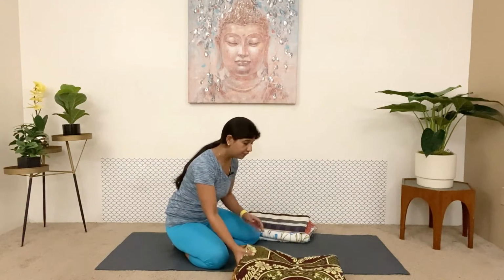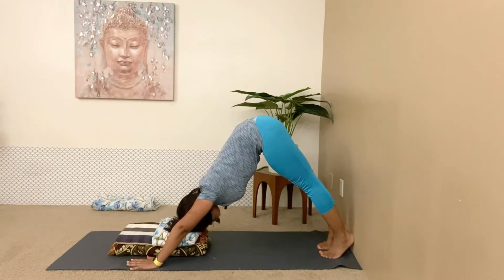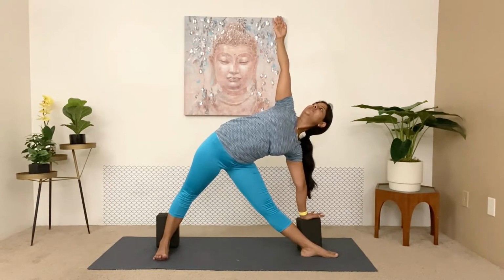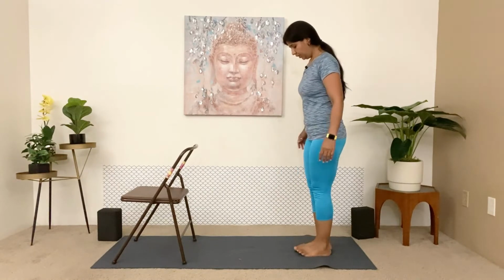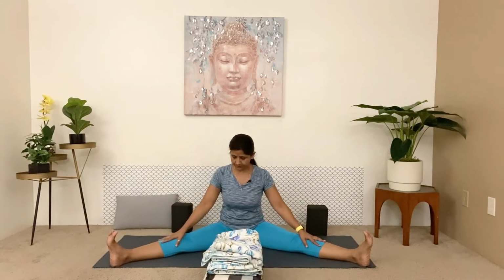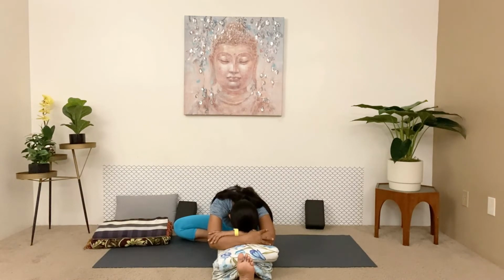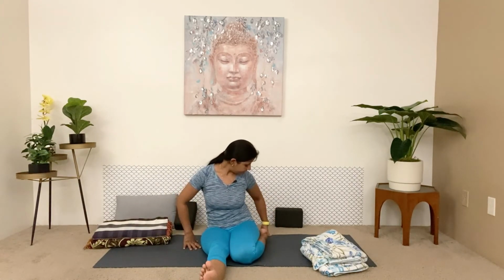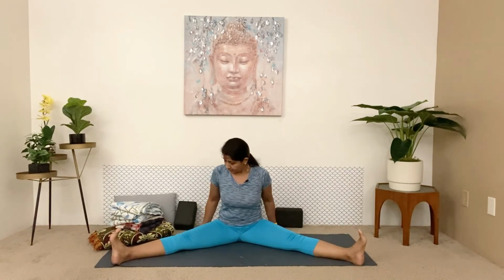Menstruation Yoga Routine, 30 minute Yoga during periods, Yoga for women, Menstrual sequence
Hello everyone!
In today's video we will practice menstrual sequence. Menstrual sequences are meant to keep women healthy during menstruation, include poses which don't create an obstruction to the menstrual flow and do not make women run out of energy. During menstruation special classes of asanas like inversions, backbends, abdominal contraction poses etc., should be avoided. Special focus of today's sequence is no strain on abdomen and stay in the pose at least 3-5 minutes for desired effects. Learned from a Senior Iyengar teacher and I am sharing it with you.
By keeping these special recommendation in mind start safe and healthy yoga practice during menstruation.
Be gentle with yourself, enjoy, stay mindful and observe your mind and body after yoga practice in Shavasana.
Good Luck!

Menstrual cycle Yoga Sequence:
1. Adhomukha Virasana (Supported)
2. Adhomukha Shavanasana- Head support
3. Uttanasana- standing forward bend against wall with chair
4. Utthita Trikonasana
5. Ardha Chandrasana
6. Utthita Hasta Padangushthasana (Supported)
7. Upvishta Konasana (Supported forward bend)
8. Janu Shirsasna (Supported forward bend)
9. Ardha Padma Paschimottansana (Supported forward bend)
10.Trianga Mukhaikapada Paschimottansana (Supported forward bend)
11.Paschimottansana (Supported forward bend)
12.Upvishta Konasana
13.Shavasana

Before beginning any exercise program or yoga session you should consult your physician regarding your health recommendations and follow all safety instructions. Although Yoga poses demonstrated in this video can be performed safely without much risk, by following instruction in this session, you agree that you are voluntarily participating and own responsibility of injury if any.